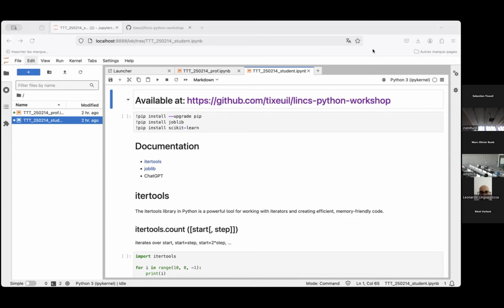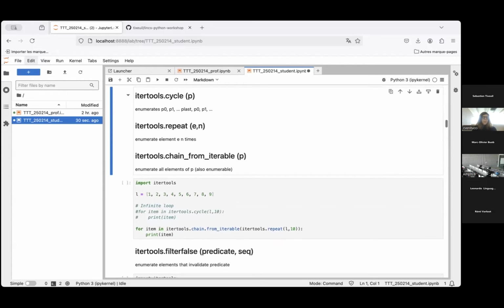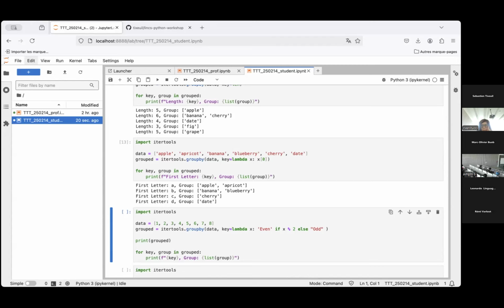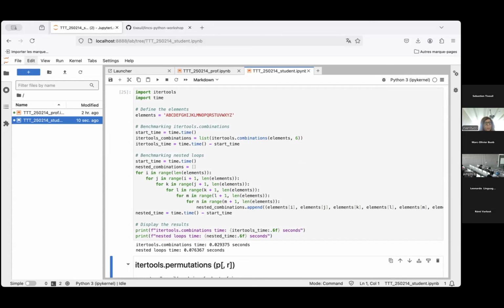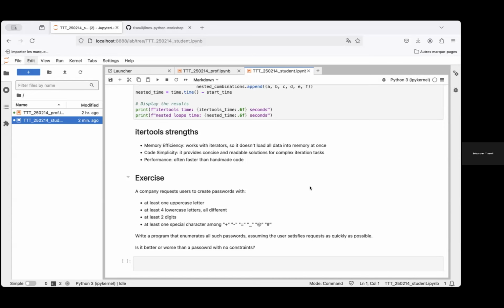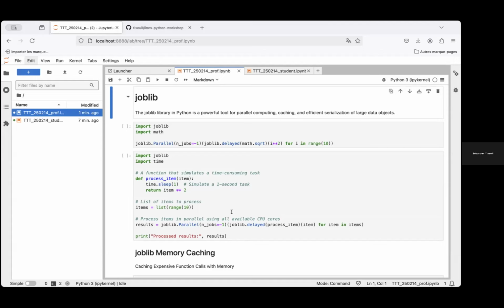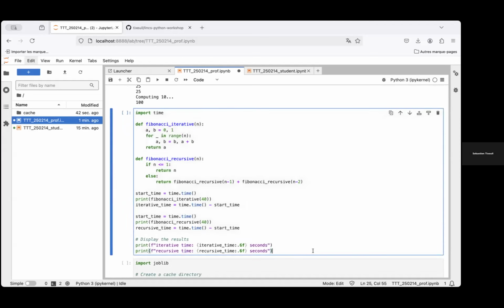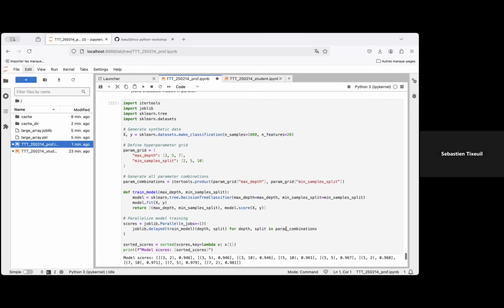Master Python Efficiency with itertools and joblib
Speaker: Sébastien Tixeuil (Sorbonne Université)

Abtract
This Python programming tutorial is designed for intermediate learners who want to optimize their code for performance, scalability, and elegance using two powerful libraries: itertools (for efficient iteration) and joblib (for parallel computing and caching). Whether you’re working with large datasets, complex simulations, or machine learning workflows, this tutorial will equip you with tools to write faster, cleaner, and more memory-efficient code.